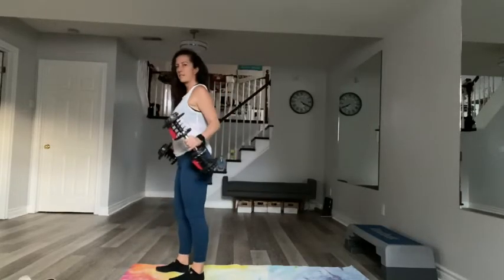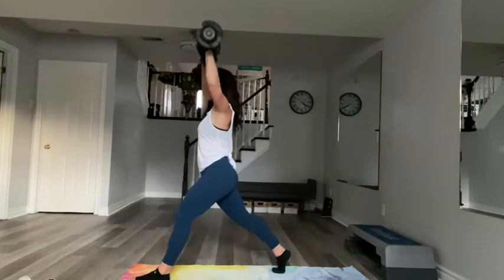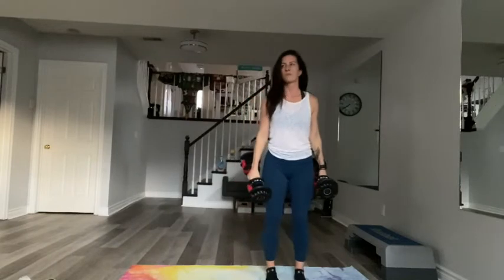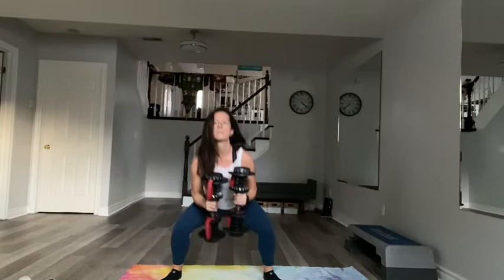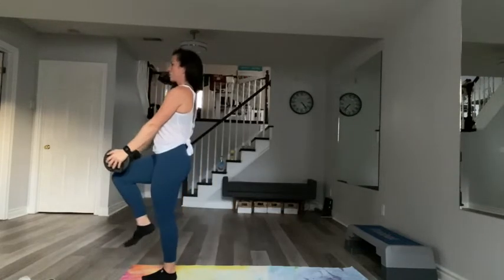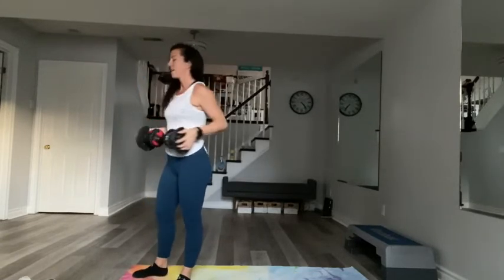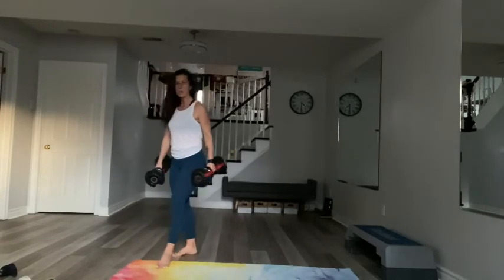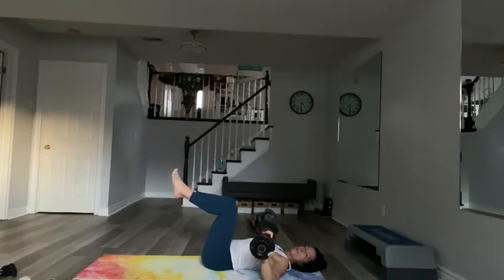(20 minute) Full body dumbbell workout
This is a great workout for busy women! A full body workout requiring 2 dumbbells that can be done in 20 minutes. Modifications suggested.